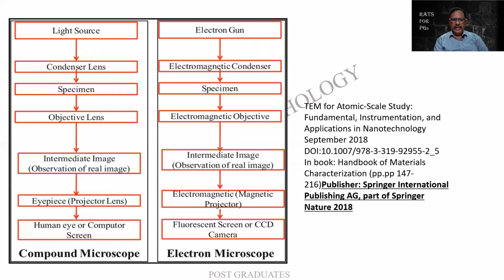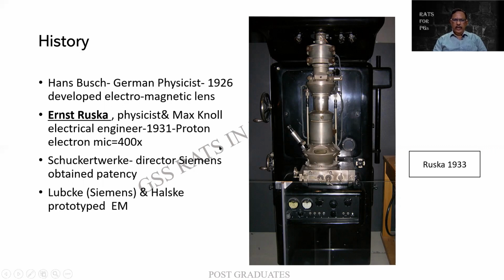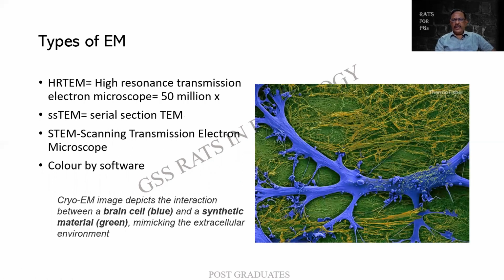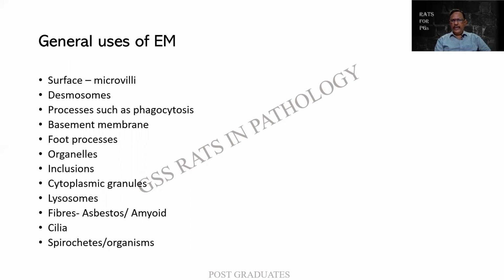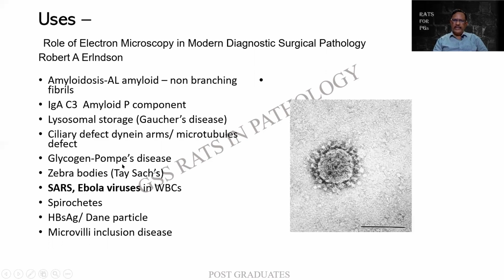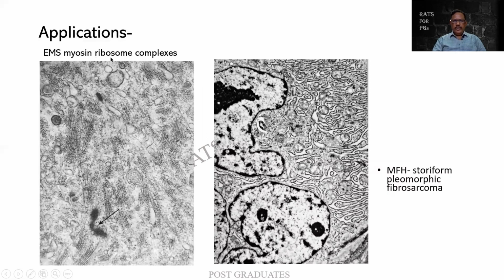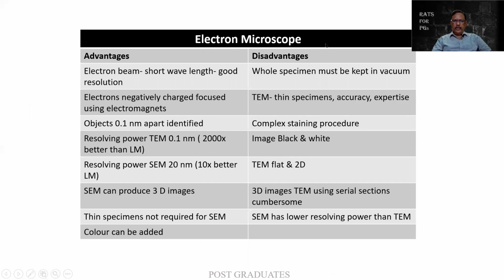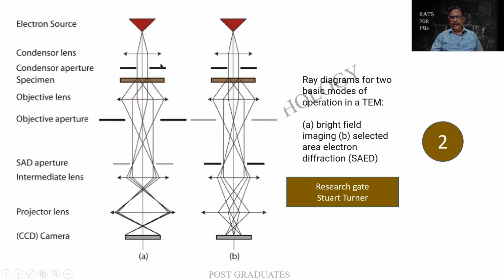Electron microscope | PG | MD Pathology | Techniques RATS | SRM | Dr GSS | University questions!!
~schematically explained with illustrations.